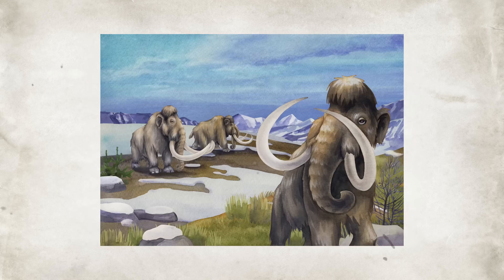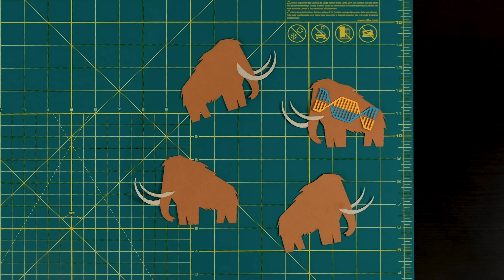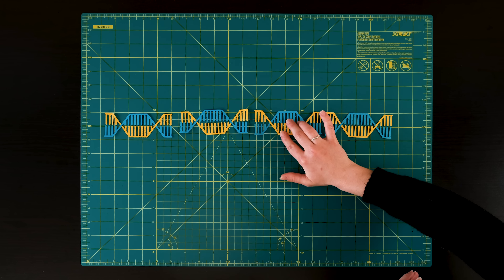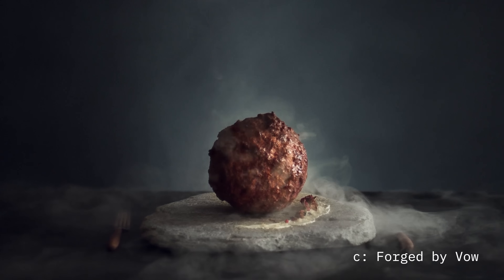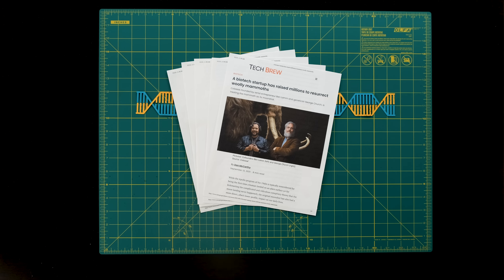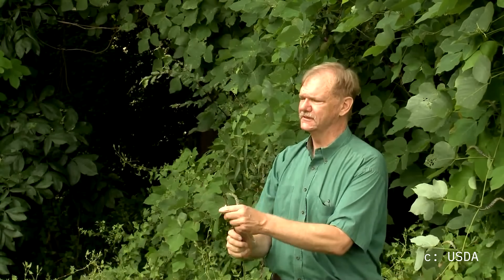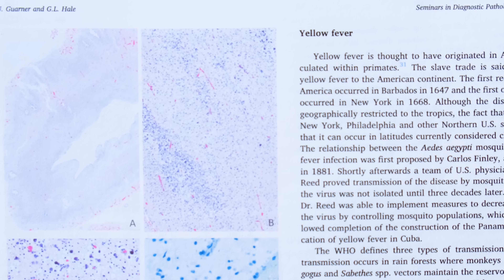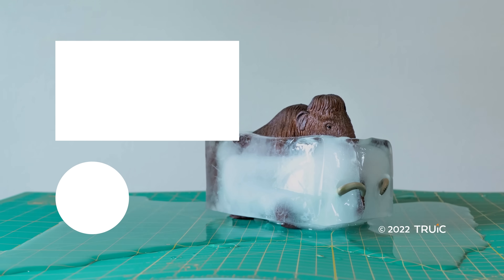Scientists Are Bringing Back Mammoths – Should They?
Could woolly mammoths walk the Earth again? Colossal Bioscience, a cutting-edge biotech startup, is using CRISPR gene editing to bring back extinct species—starting with the mammoth.

This video explores the science behind de-extinction, its potential impact on biodiversity, and the ethical dilemmas of playing "nature’s architect."

From altering ecosystems to revolutionizing medicine, gene-editing technology raises big questions. Should we resurrect extinct animals? What risks does this pose? And could this lead to real-life "Jurassic Park" scenarios?